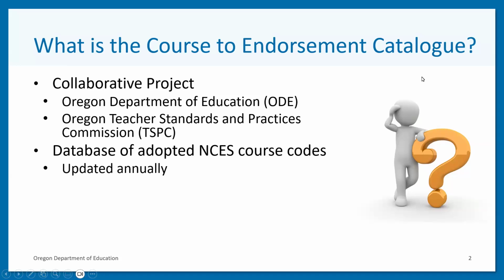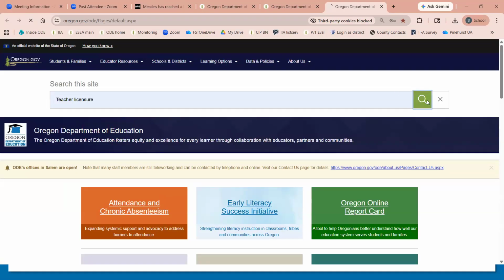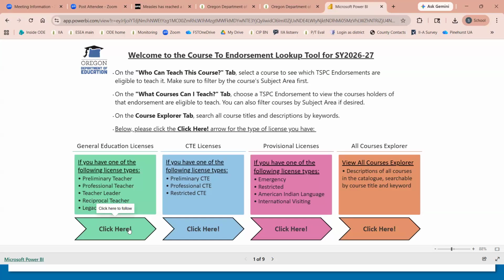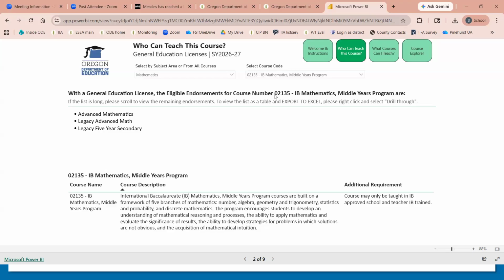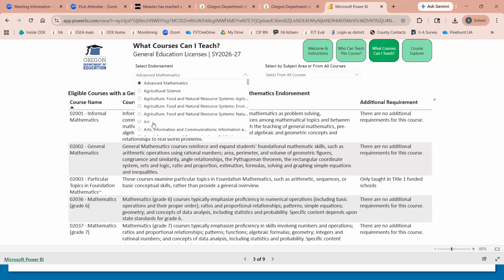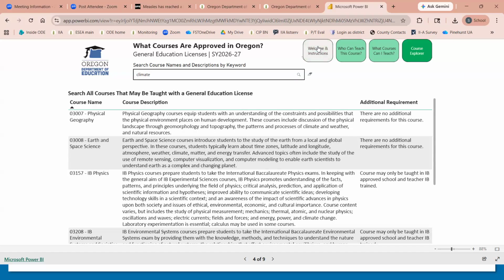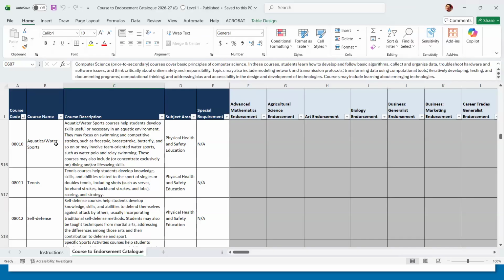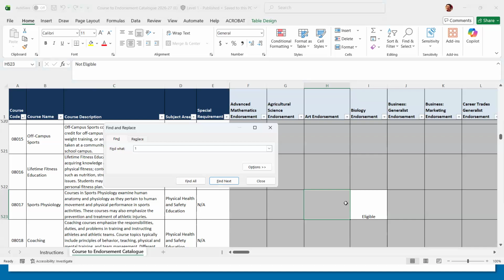Video Tutorial for the Course to Endorsement Catalogue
The Course to Endorsement Catalogue identifies, by endorsement, courses teachers are authorized to teach in Oregon. This 5 minute video provides a walkthrough of both the Look-Up Tool and the standard Excel spreadsheet version of the catalogue.